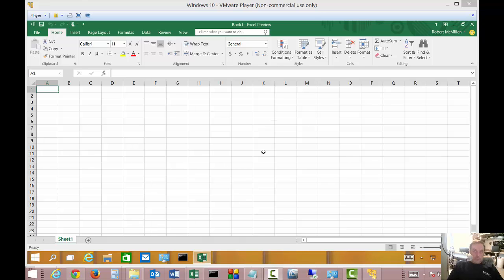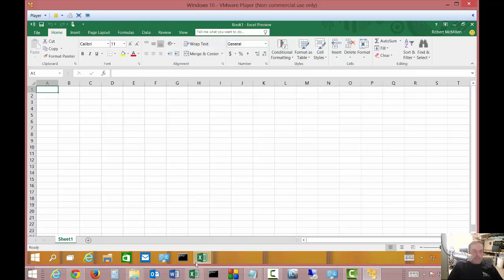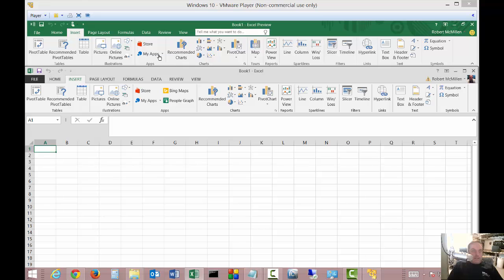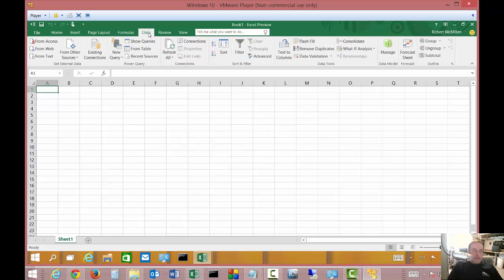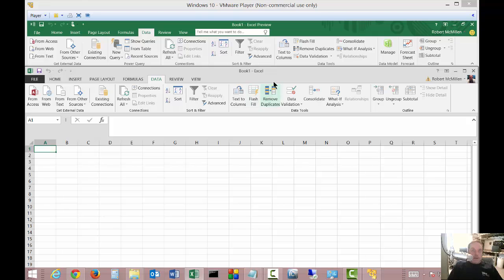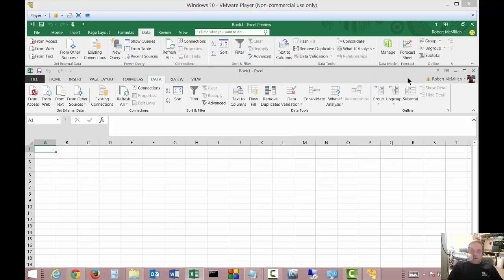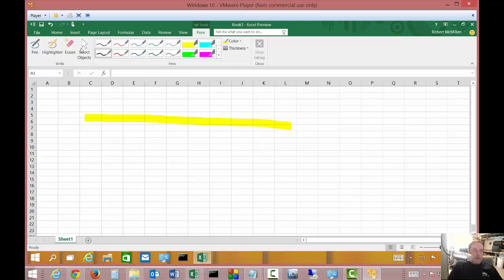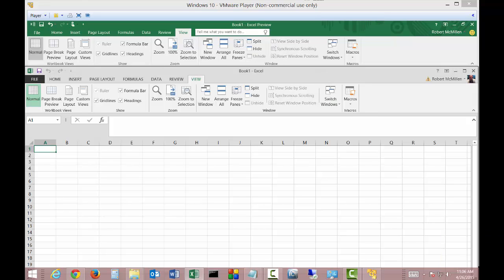Compare Excel 2013 to 2016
Author, teacher, and talk show host Robert McMillen shows you a comparison between Excel 2013 and 2016